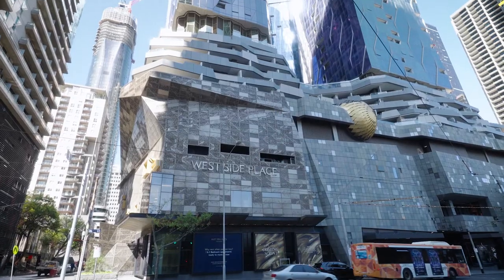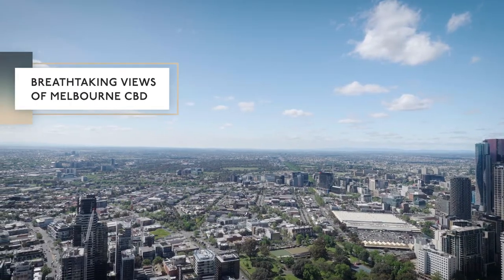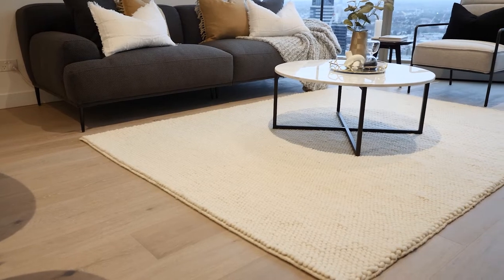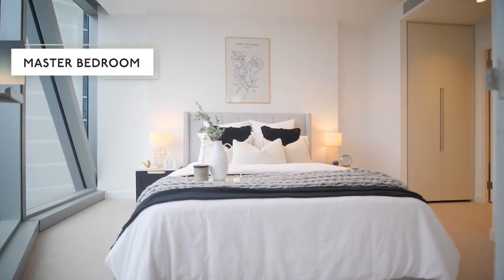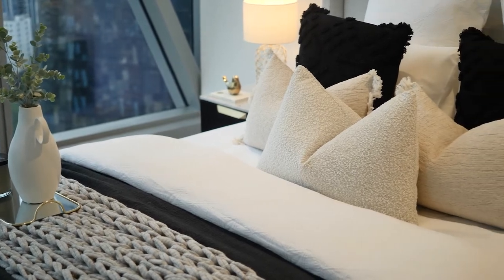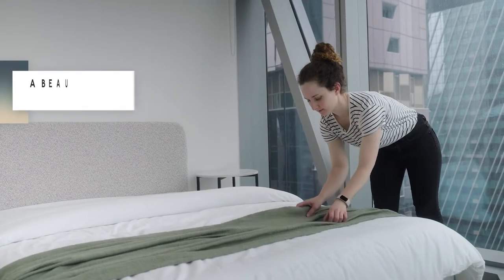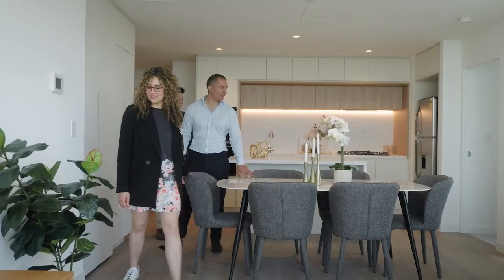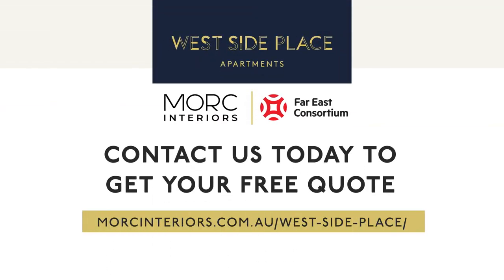🌆 City Living at Its Finest at West Side Place! 🌆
West Side Place by Far East Consortium, Melbourne CBD's largest residential development to date!

Development: West Side Place
Address: 250 Spencer St Melbourne VIC 3000

For more information about the development or to inquire about purchasing an apartment you can

To find out more about the carefully curated furniture packages for West Side Place, you can visit the